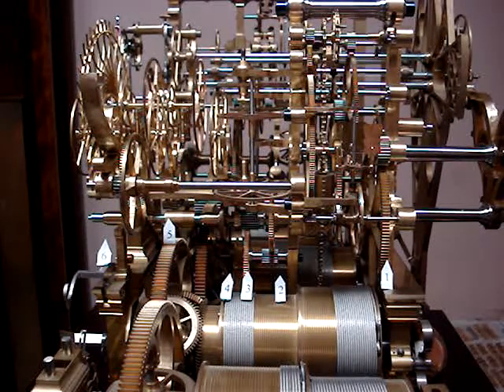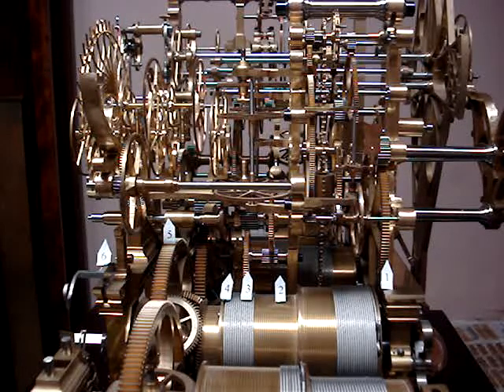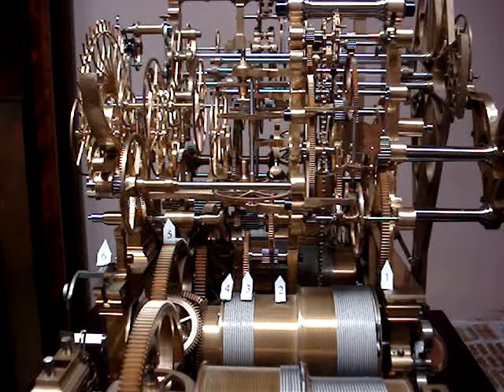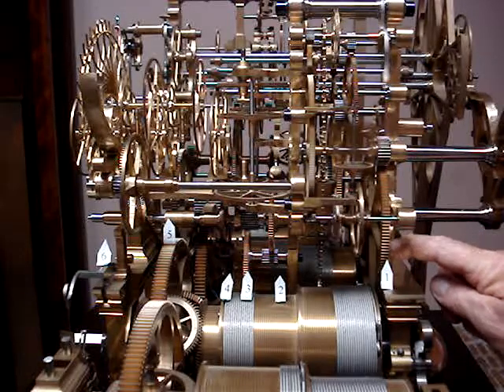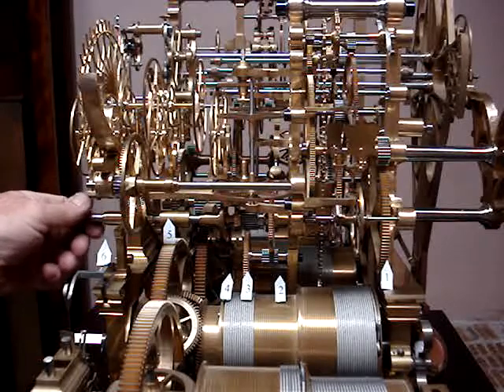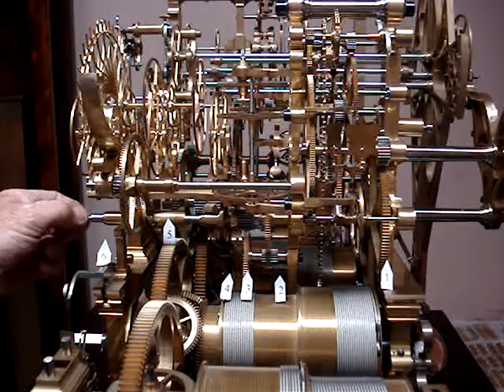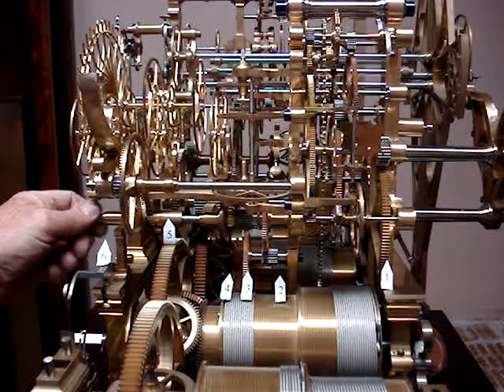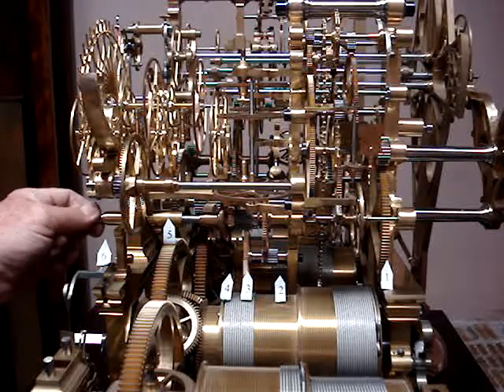Astro skeleton celestial transmission drive demo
This video shows the two speed transmission drive used to demonstrate the celestial functions of the astronomical skeleton  clock in both forward and reverse. A second, higher speed is used for the orrery due to the slower moving planets of Jupiter and Saturn.